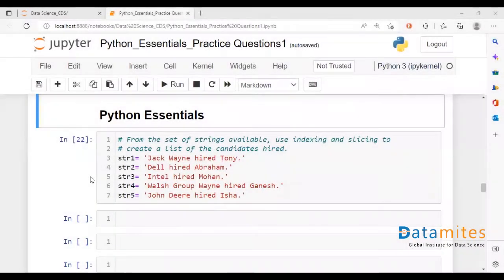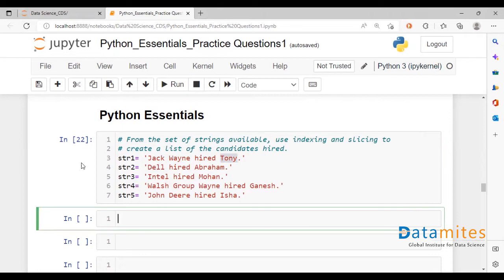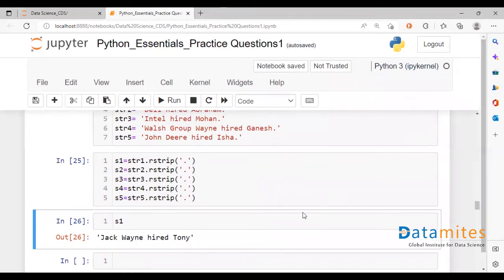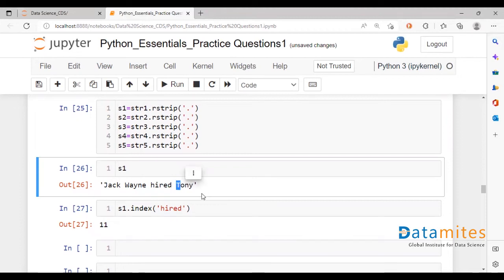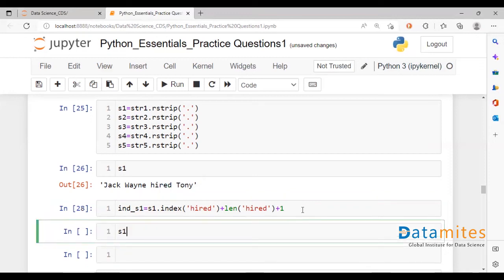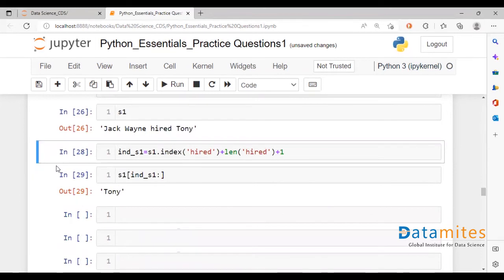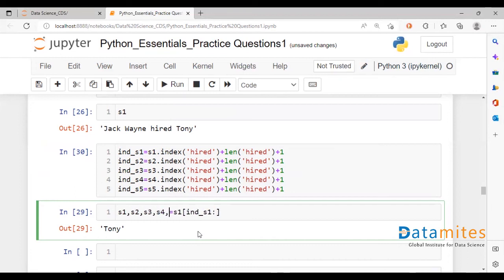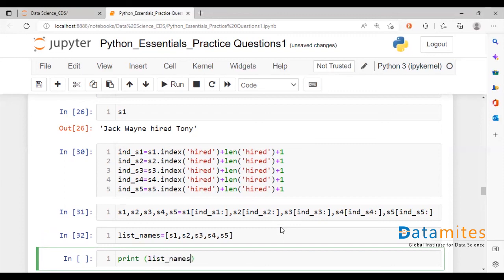Extraction using Indexing and Slicing a string - Python Essentials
Watch Video to understand How to use Indexing and slicing of a string in Python?

DataMites is a leading training institute for data science, machine learning, python, artificial intelligence, deep learning and tableau training courses. DataMites provides  Python Developer, Certified deep learning expert, AI Engineer, Machine Learning expert, Certified Data Scientist and AI Expert courses accredited by IABAC®.